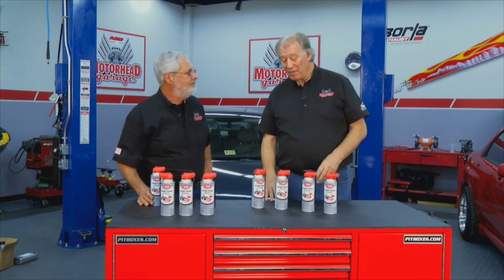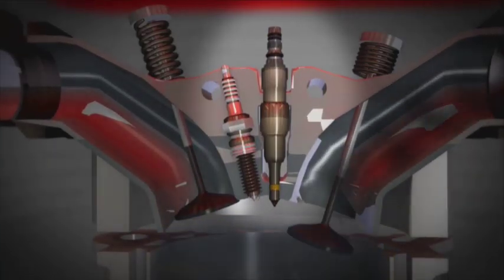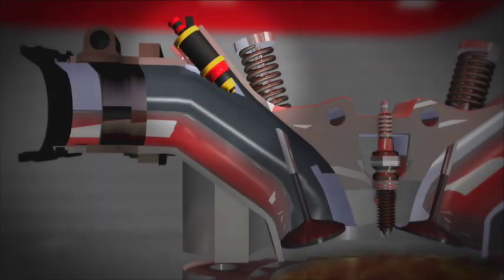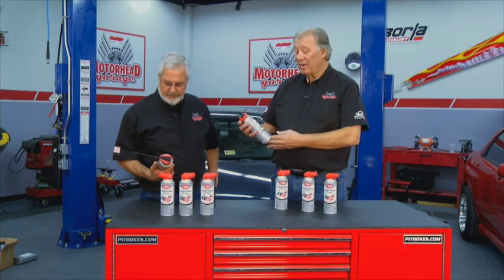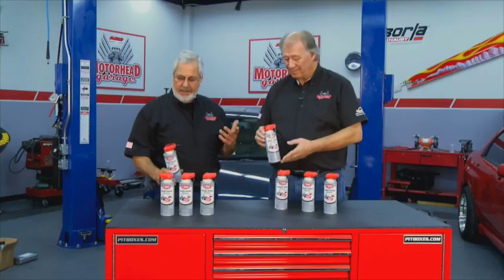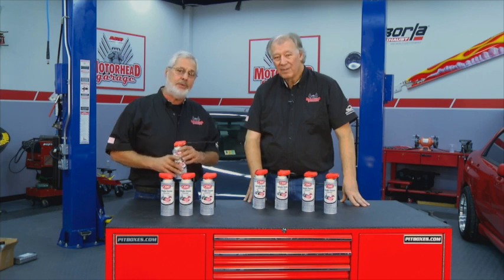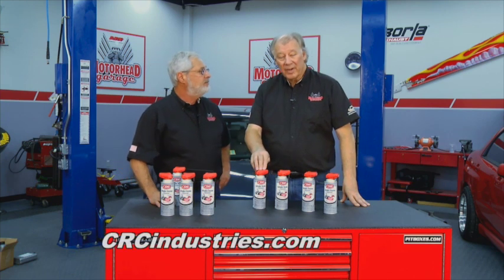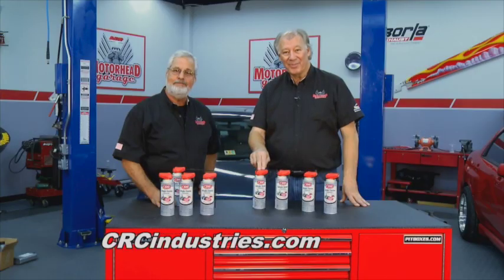CRC Intake Valve Cleaner on Motorhead Garage Industry Update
Newer cars with gasoline direct injected engines get to run a little rough after 5,000-10,000 miles. They build up a lot of carbon particularly on the intake valve because they no longer have the injector and the intake manifold washing that valve. It carbons up and your vehicle loses power, performance and fuel economy.
New CRC GDI IVD™ Intake Valve Cleaner reaches the intake valves at 150X the concentration of premium fuel additives. It’s easy to use - go behind the mass air flow sensor, put the Permastraw into the intake system, spray a 30-second blast with the engine at 2,000 RPMs. CRC Intake Valve Cleaner lifts the carbon off the back side and the face of the intakes valves, helps to clean up the combustion chamber and restores power and performance. Also great for standard PFI gasoline engines! For more info and a $5 rebate, go